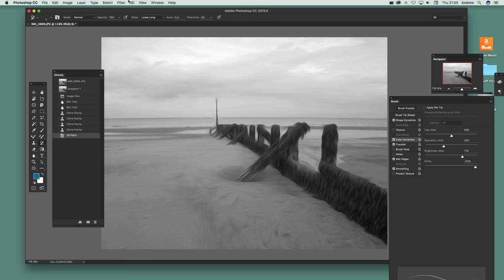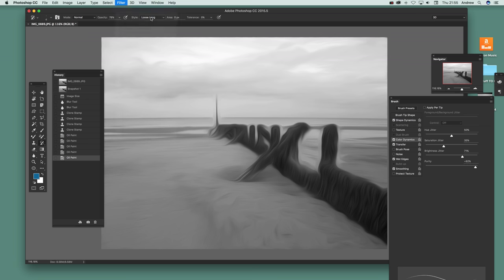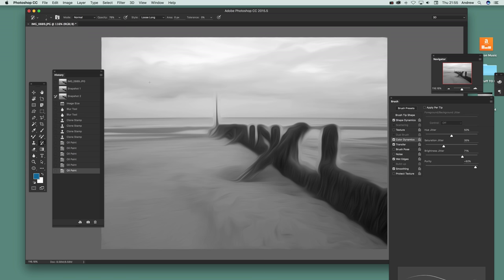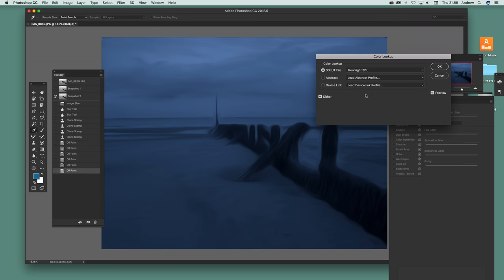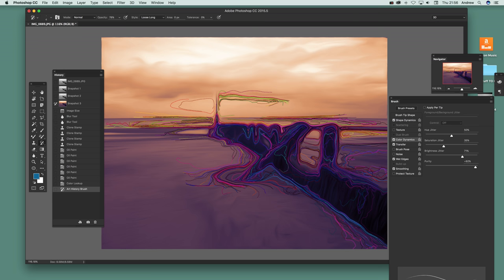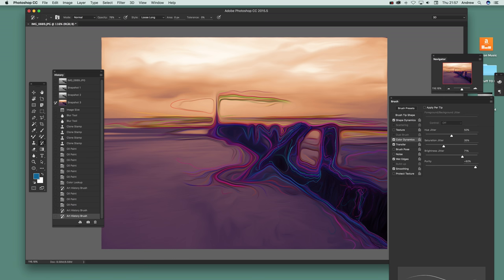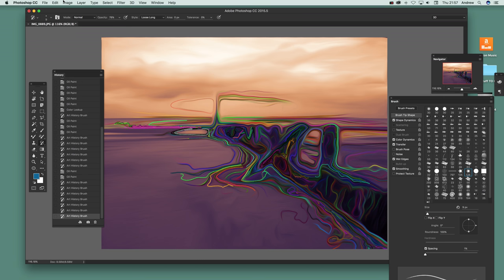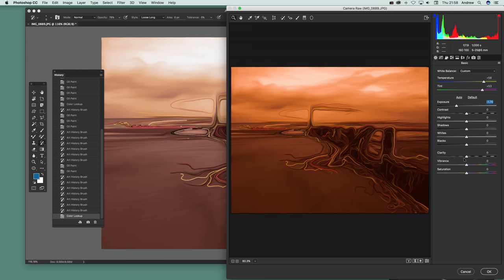Art history brushes and oil paint effect in Photoshop tutorial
Photoshop art history brushes and oil paint to create amazing designs in seconds. You can use the powerful filter combined with art history brush strokes to create stunning designs in CC 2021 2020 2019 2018 etc